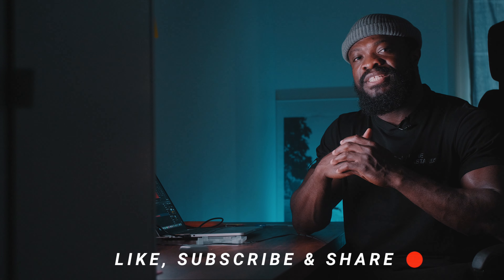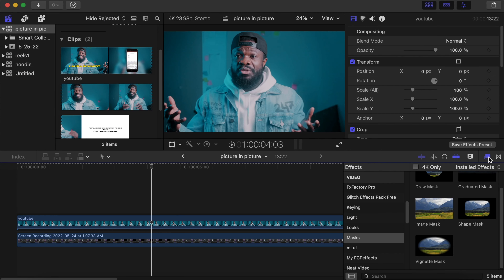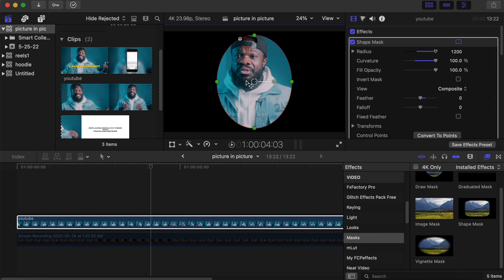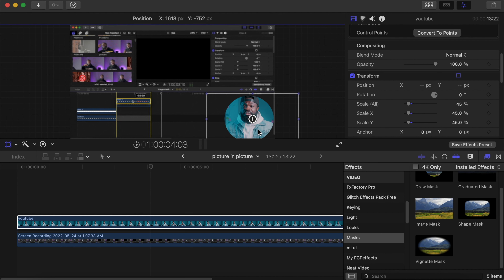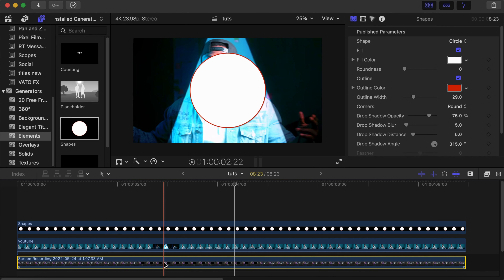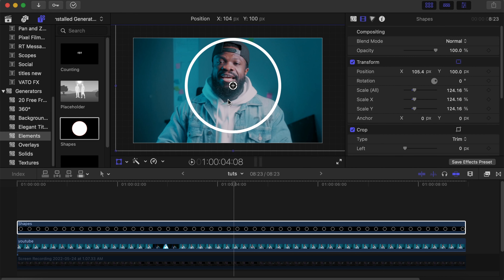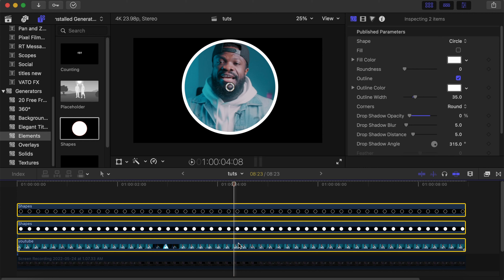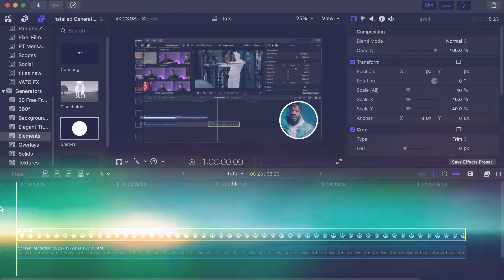How To Do Circle Picture in Picture Video Effect in Final Cut Pro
In today's video, we are taking a look at how to create picture in picture effect in final cut pro x.

Free Downloads for Final Cut Pro users